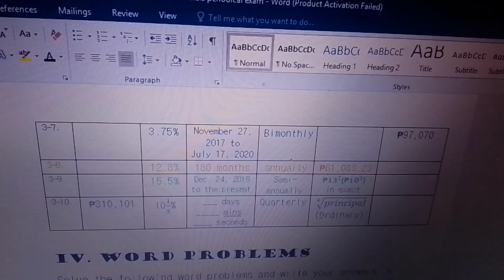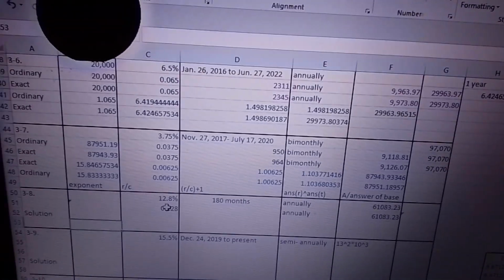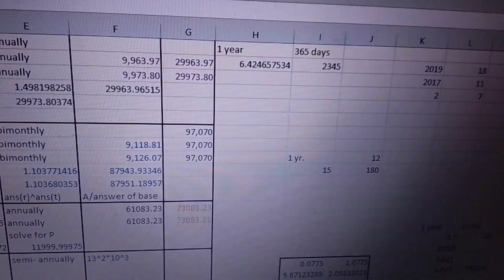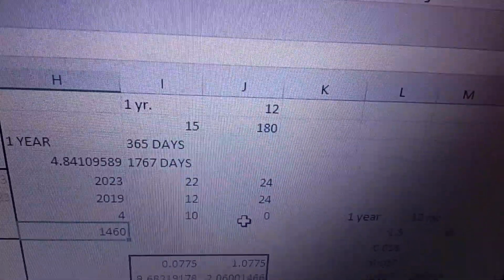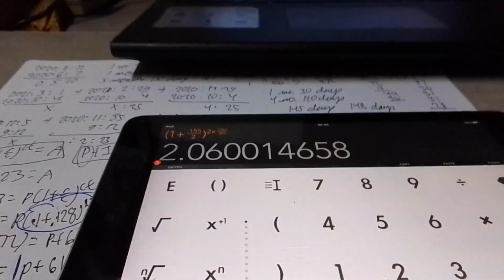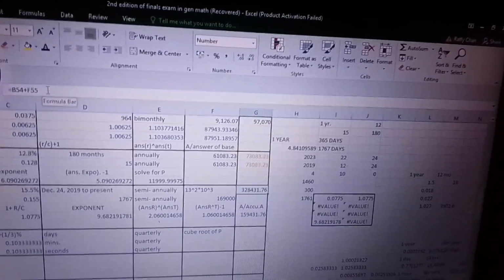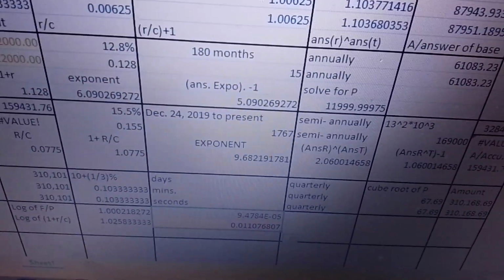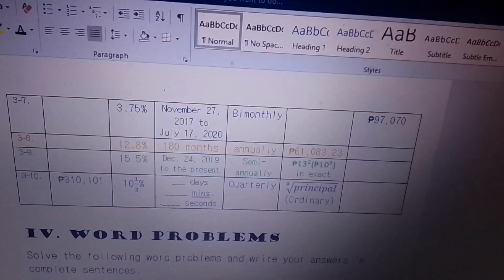general mathematics finals periodical exam compound interest items 8-10